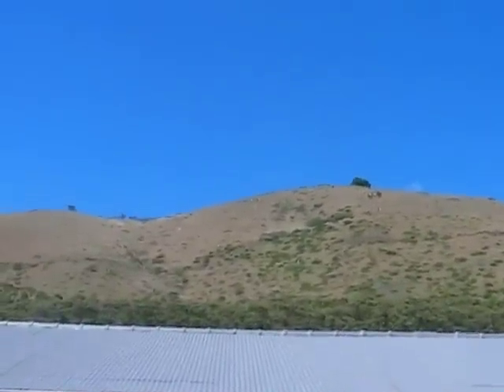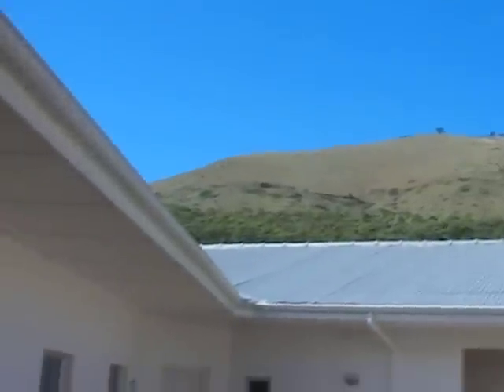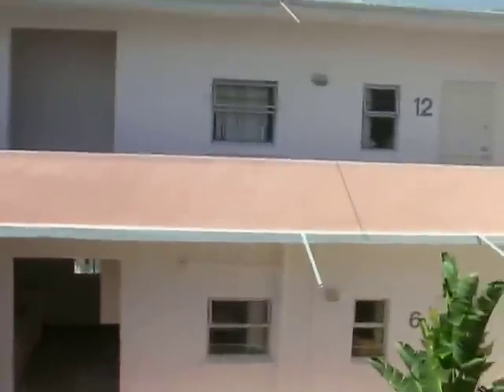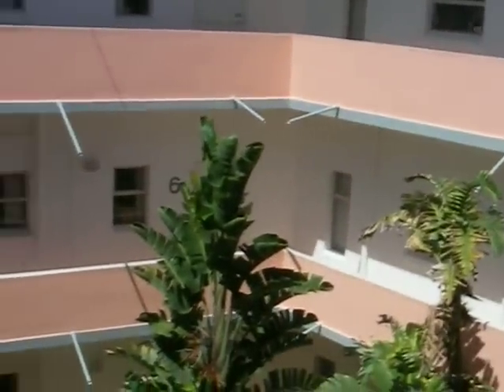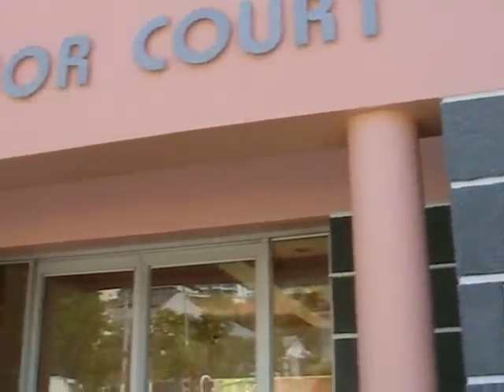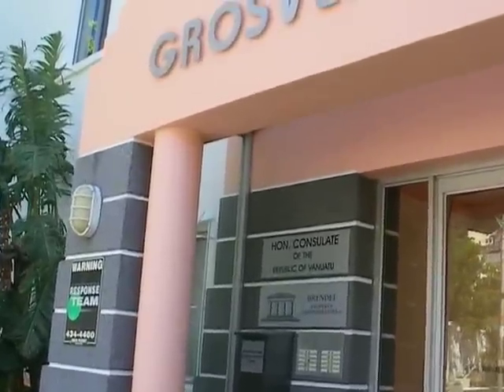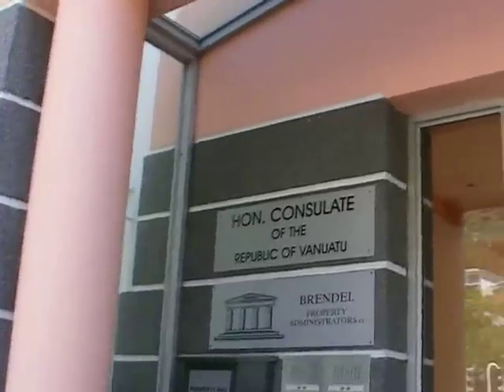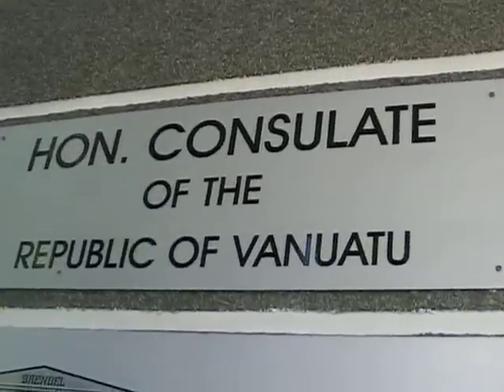South African Apartment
Designer Irwin Weiner just came back from a trip to his native South Africa. In this Cape Town apartment block, he found an embassy! Go to Design2Share.com for expert help with home decorating and resources.